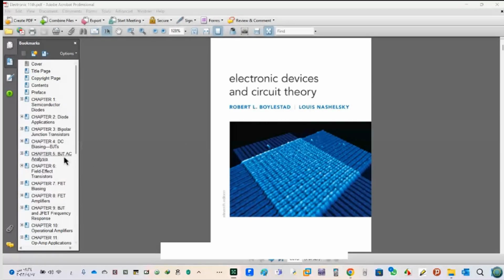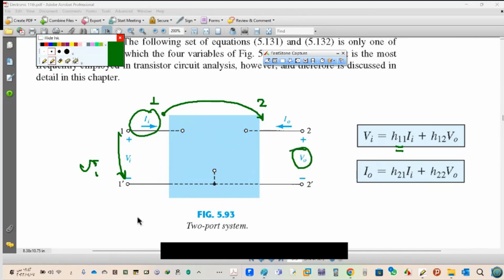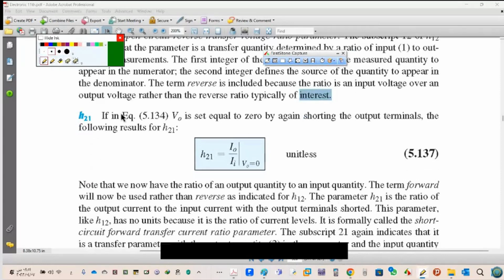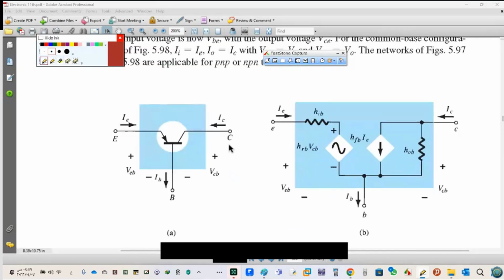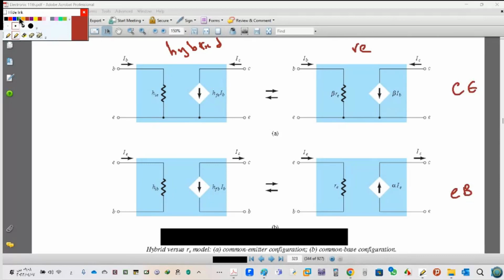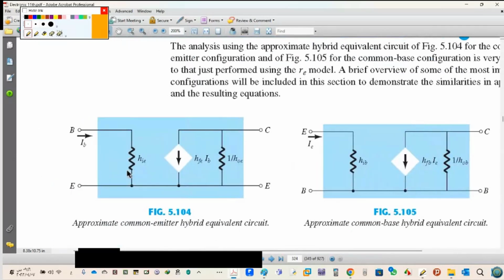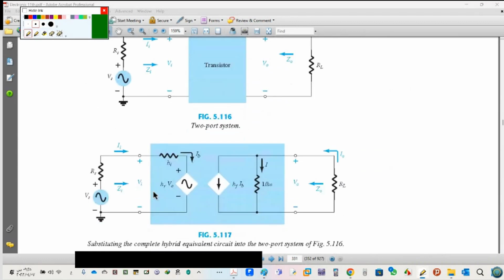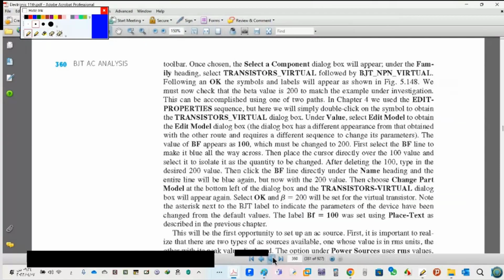Electronics II | IAU | lecture 5